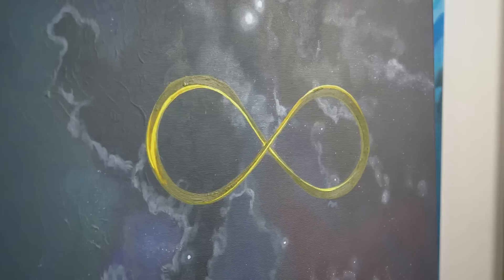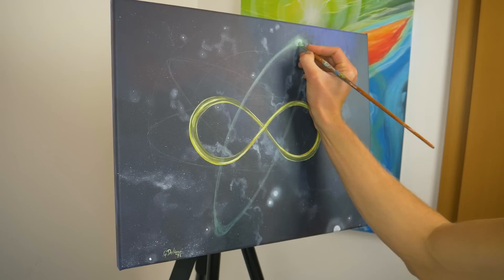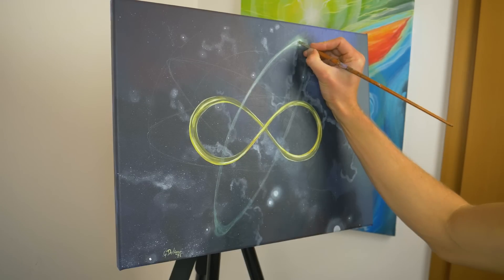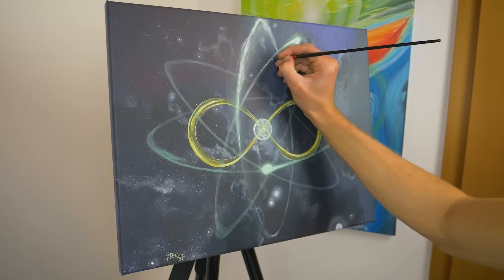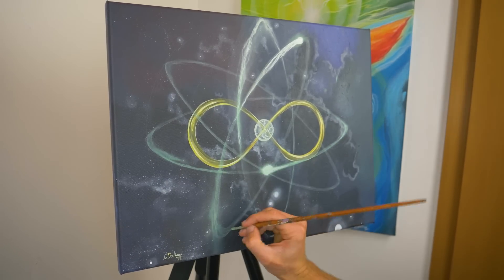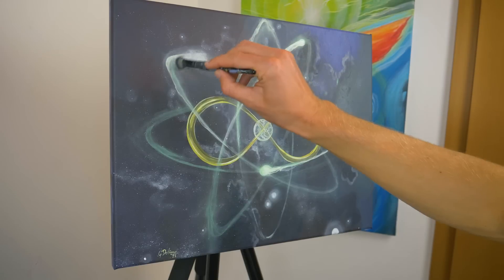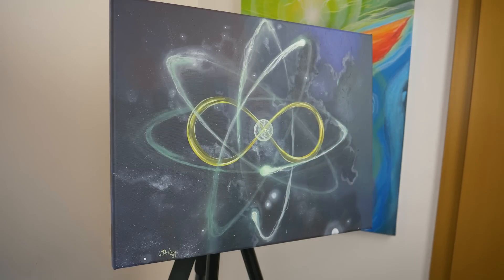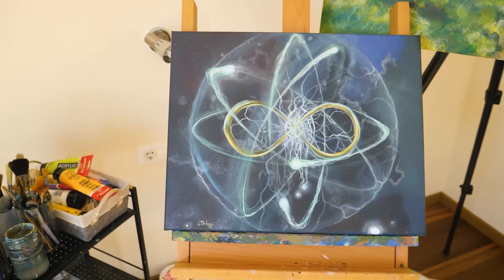Have you all suddenly started seeing them?! [NOT A COINCIDENCE]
Colors I'm using for my paintings
My blending brush

(IT IS TOTALLY FREE)